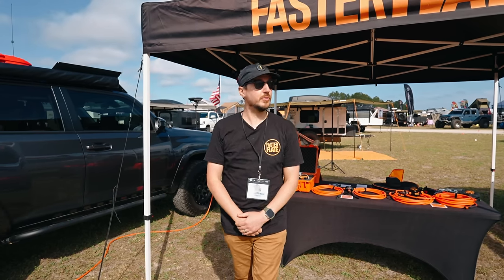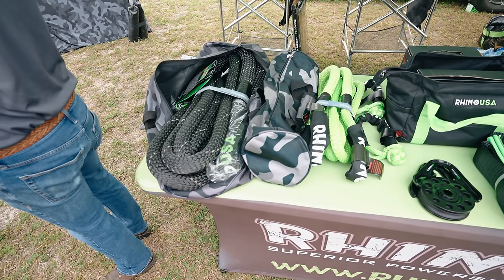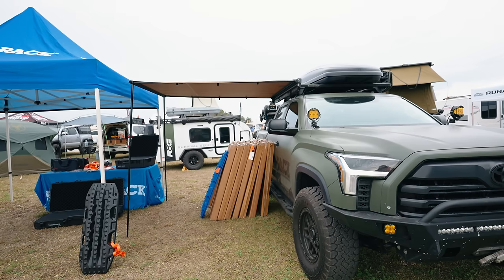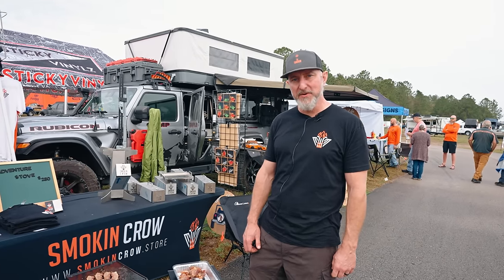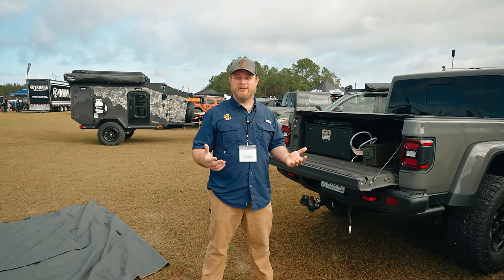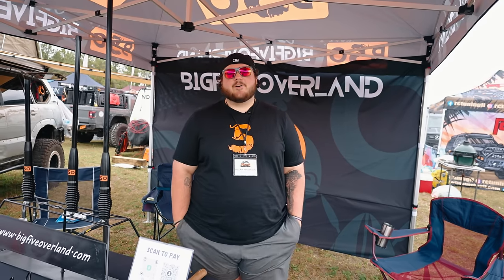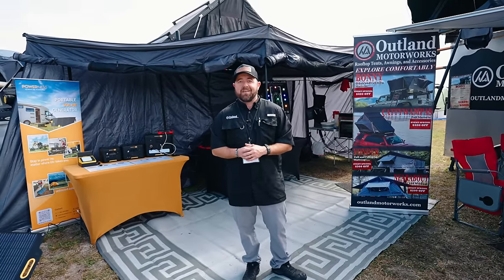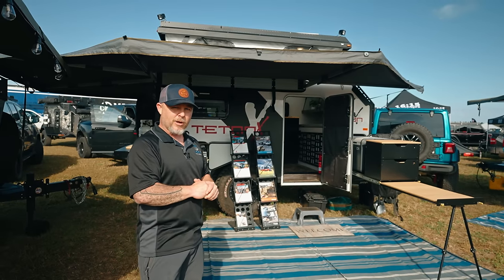50 Vendors of Southeast Adventure Vehicle Expo '24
Here are 50 Overland expo Vendors from the Southeast Adventure Vehicle Expo March 1-3 '24 located in The Florida International Rally & Motorsport park. Starke, FL

00:00 - Intro

GEAR AND ACCESSORIES
00:12 - Faster Flate
01:32 - Defiance Tools
03:08 - Wrappon Usa
04:23 - Becker Supply
05:50 - Kuat

RECOVERY, VEHICLE MOUNTING, STORAGE
06:49 - Rhino Usa
08:39 - Sea Sucker
09:45 - Primo Workz
10:30 - Inca Overland Outfitters
13:06 - Frontrunner
13:55 - Rhino Rack

ARMOR, SUSPENSION
15:29 - SRQ Fabrications
16:54 - Goliath Offroad
18:12 - Forge Motorsports
19:34 - Dobinsons

KITCHEN
20:29 - 7-4
23:20 - Smokin Crow
24:28 - Alt Route Meals
26:12 - Fire and Ice Outdoors

DRAWER SYSTEMS, SEAT DELETES
26:53 - SHW Offroad
28:51 - DrawerSystems.com
32:43 - Goose Gear

TRUCK BEDRACKS
34:06 - Trukd
34:51 - Xtrusion Overland
37:48 - Tuwa Pro

ELECTRONICS
39:11 - Bigfive Overland
39:47 - Anker
41:54 - Nova lighting
42:32 - Zero Breeze
43:15 - High Voltage E-Bikes

ROOFTOP TENTS, AWNINGS, TRUCK CAMPERS, TRAILERS
43:54 - Hard Impact Designs
44:41 - Outland Motorworks
45:18 - James Baroud
48:52 - Bundutec
51:10 - Ashville Vehicle Outfitter/Four Wheel Campers
52:49 - Xgrid Campers - TetonX
58:17 - Mission Overland - Trail dog
01:02:57 - Cedar Ridge Campers - Vega 2.0
01:09:01 - Backroads Overland Co - Trail Series
01:13:24 - Vintage Trailer Works - XTR
01:15:11 - Athens Overland - Sparrow
01:17:43 - Wombat Campers
01:22:00 - ROC Trailers - ALD09
01:23:34 - Expedition Trailers - Outback Kayak XL
01:25:52 - Tiny Camper Co - Cube Series
01:26:57 - Tern Overland
01:29:29 - Kruger Bush Campers
01:33:10 - Runaway Campers
01:35:07 - Fantom Teardrops
01:35:50 - Hiker Trailer